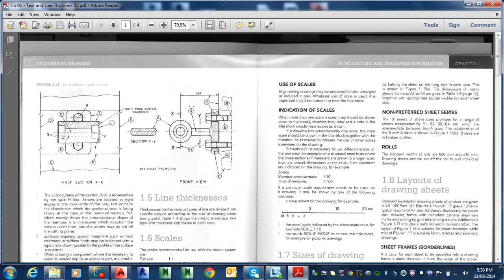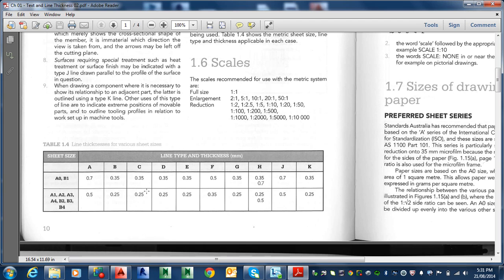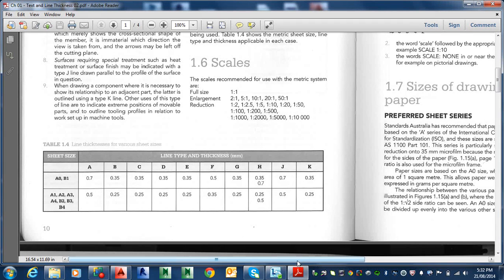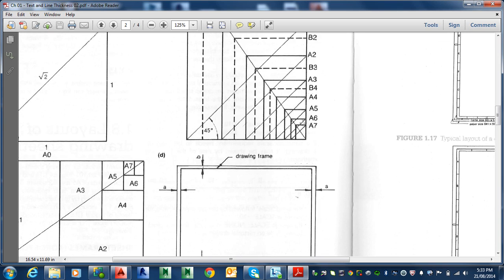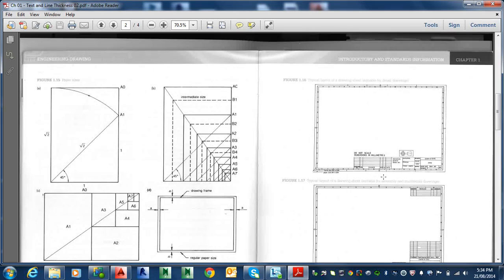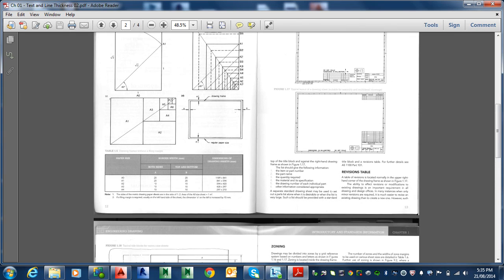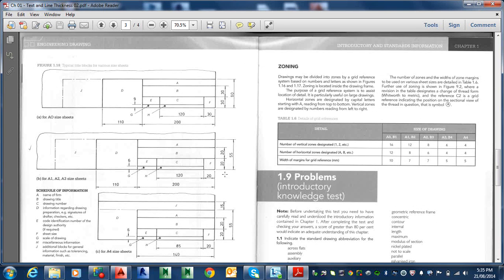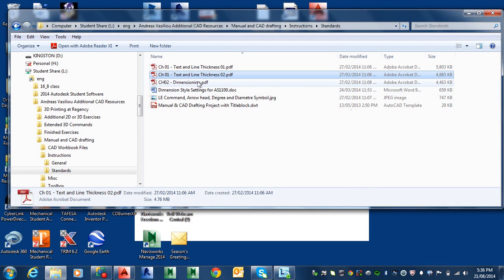CAD 2014 08 21 Titleblocks